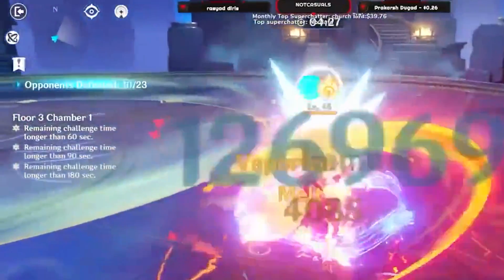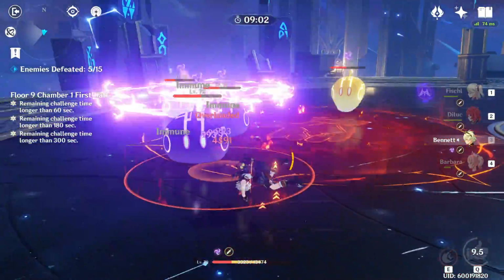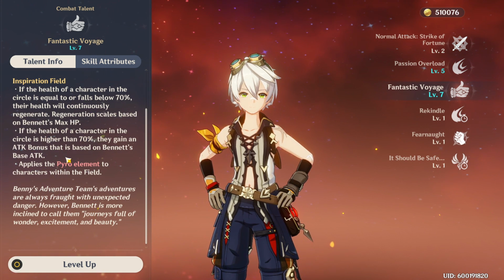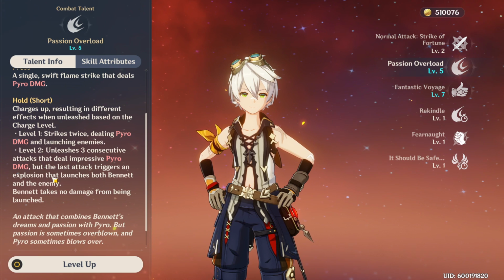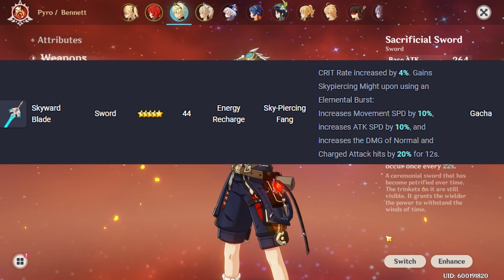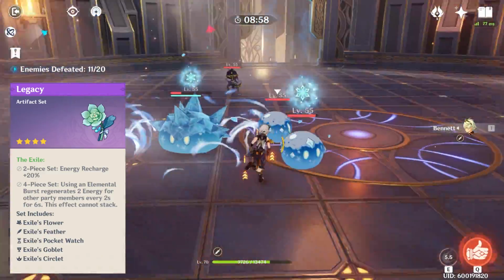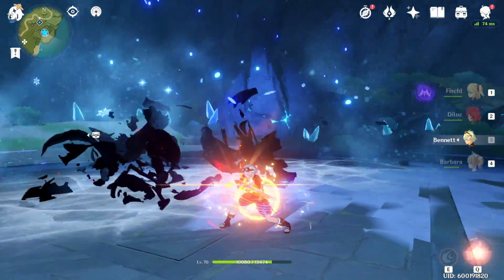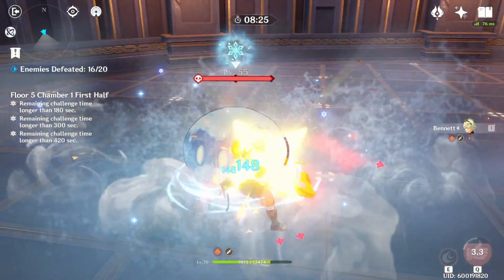Bennett Character Guide | CARRY YOUR TEAM with this S+ Tier Support Healer Build | Genshin Impact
Bennett is probably one of the most UNDERRATED Support and Healer and will easily carry your team in some of the harder Abyss Levels due to his incredible DPS Boost and his Consistent and Powerful healing abilities.

In this Bennett character guide, we cover his Kit and his different roles (Support, Healer, DPS) as well as we go in details about how his Elemental Burst Ult works. We also give a brief overview of the best weapon choices and artifact sets as well as their stat priority. Finally, we go over the different team comps and combos that Bennett can work well with!

🏷️ * Chapters * 🏷️
0:00 Bennett Character Guide
0:46 Get Bennet in the Shop!
1:00 Fantastic Voyage Ult Explained
3:41 Passion Overloard Skill Explained
4:25 Weapon Choices
5:58 Best Artifact Sets
6:51 Stat Priorities
7:50 Team Composition
8:47 Extra Tips

🏰 We are very happy to have been chosen as Official Content Creators for Genshin Impact by miHoYo, and will be bringing you guys tons of gameplay guide videos!

原神 Genshin Impact is a open world action RPG game set in the fantasy world called “Teyvat”, offering players a huge freely explorable world, multiple playable characters, an in-depth elemental combo-based combat system and an engaging story. The game can be played in multiplayer with friends and will be F2P (Free To Play). Developed and published by miHoYo, the title is scheduled to come to the PC, PlayStation 4, Switch, IOS and Android in 2020.